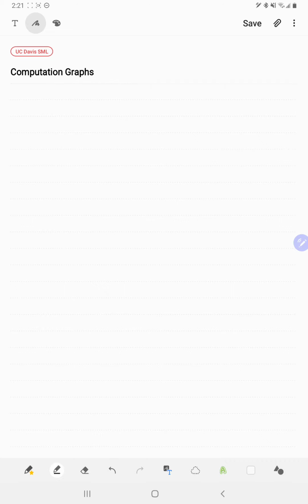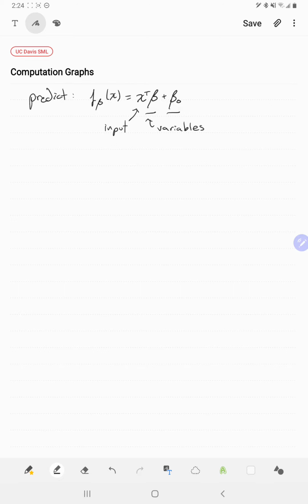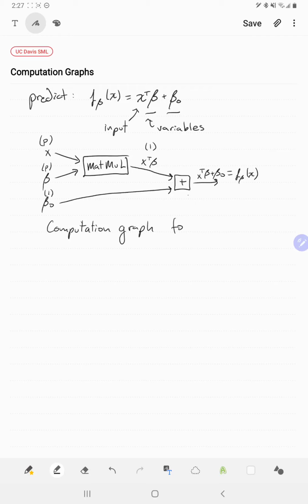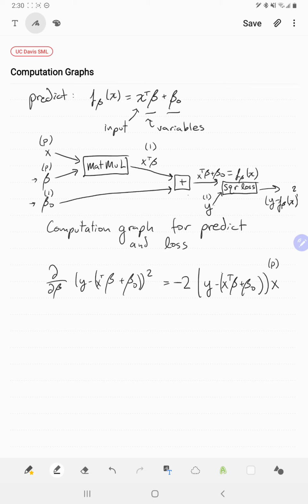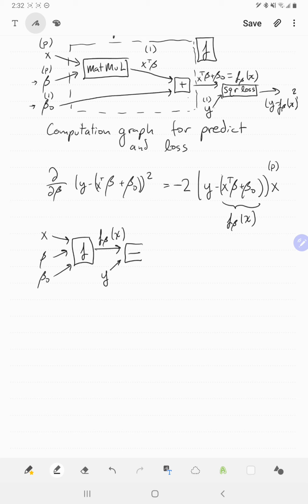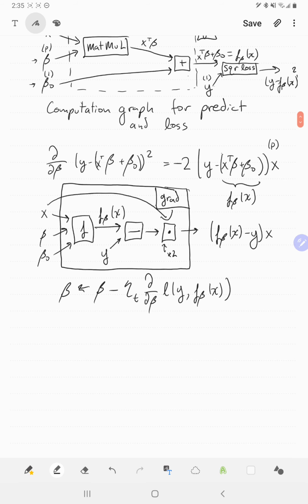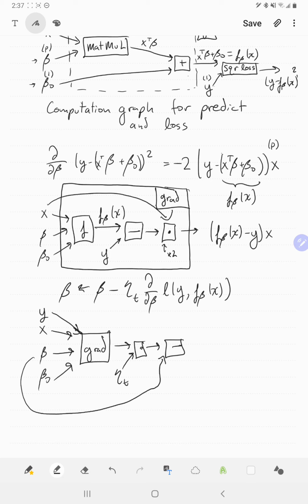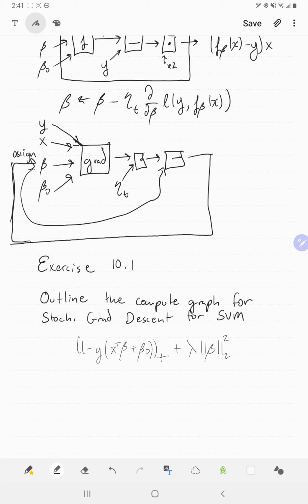UCDSML Lecture 9 Part 3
Sorry about the portrait mode, I'll be using landscape in the future.  I also accidentally called this lecture 10 when it is still 9.